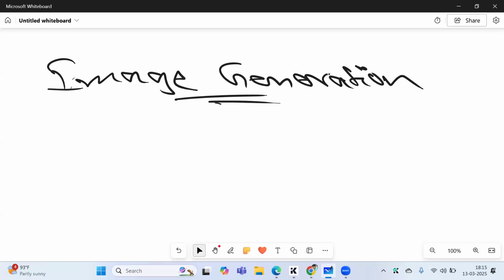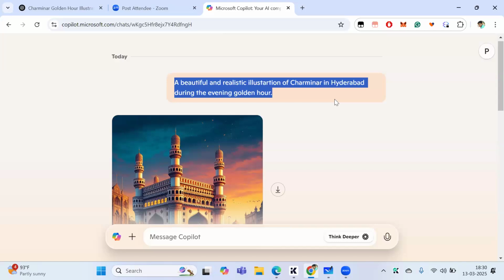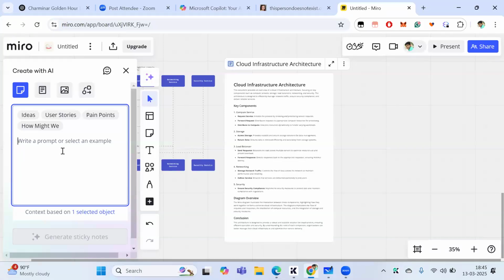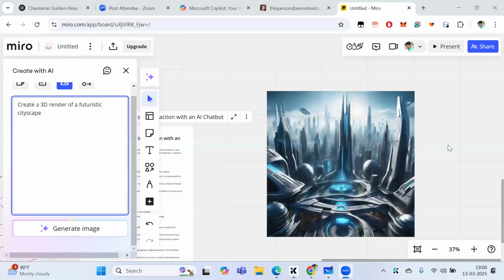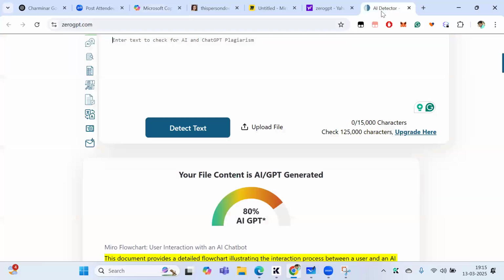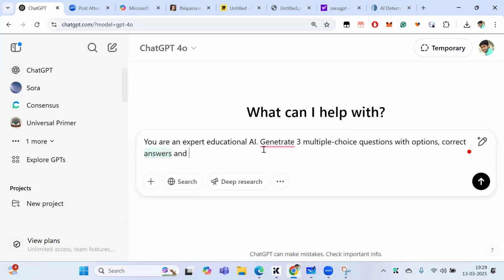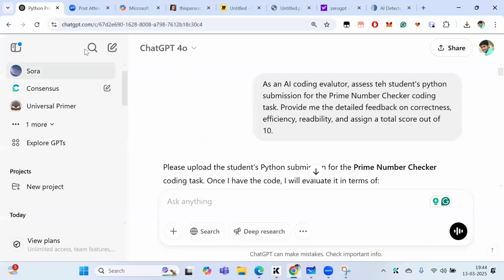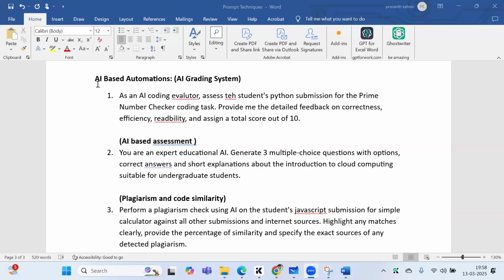Blackbucks - NEC | FDP Program Day -4 Session